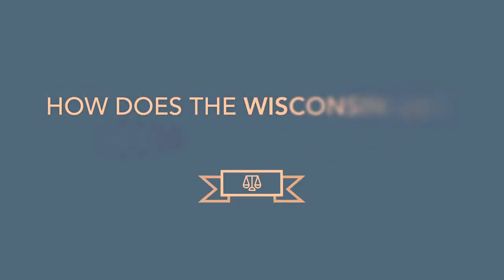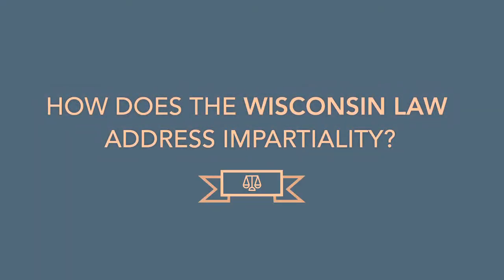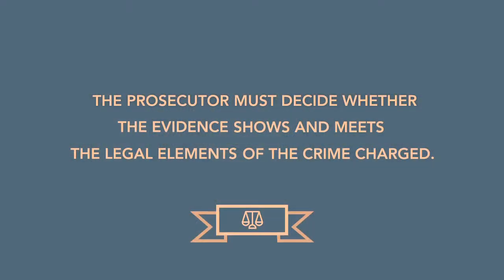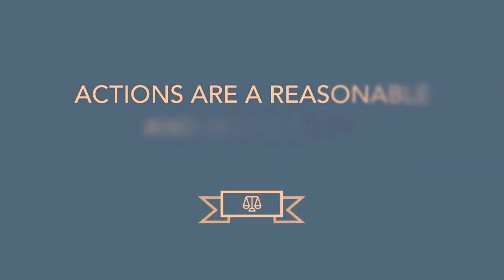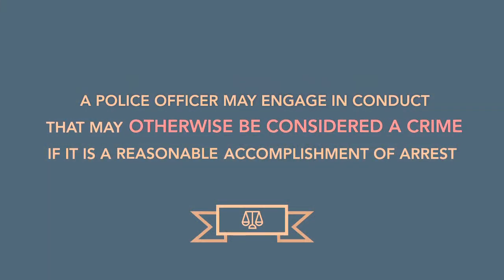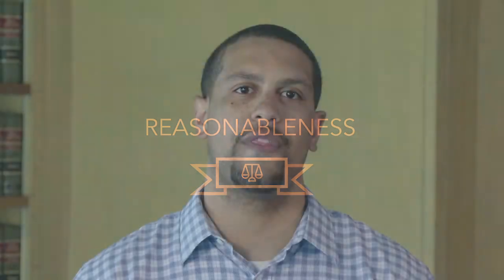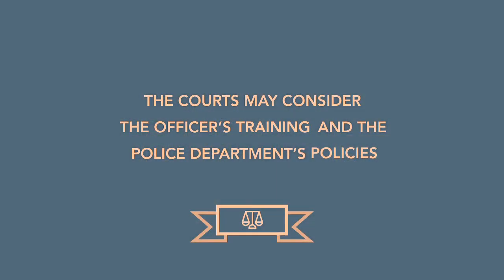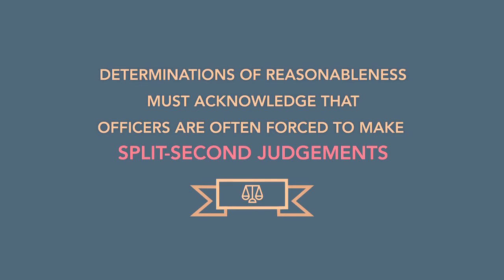Understanding Police Use of Force (Full Video)